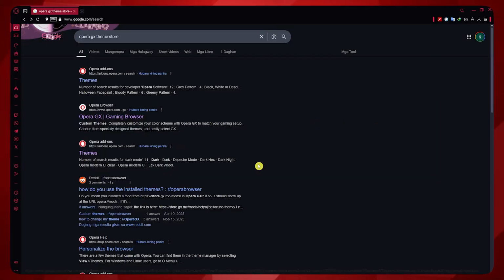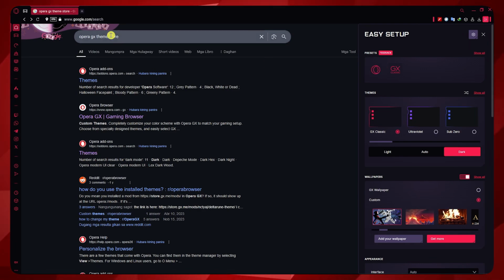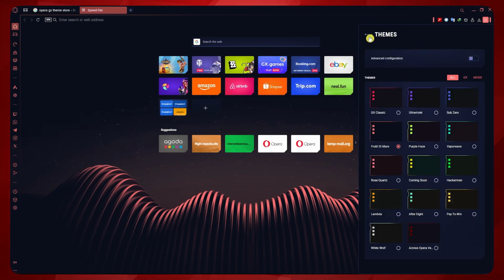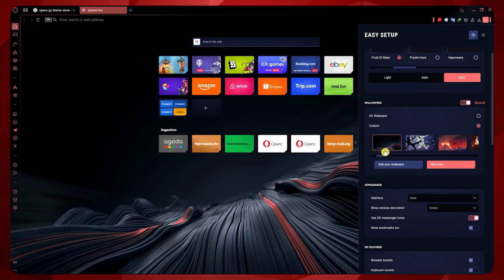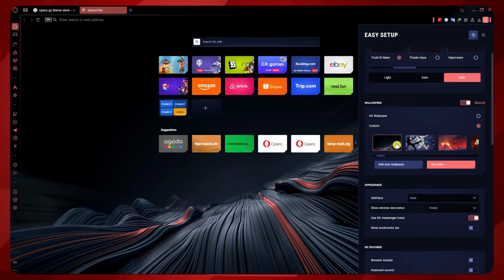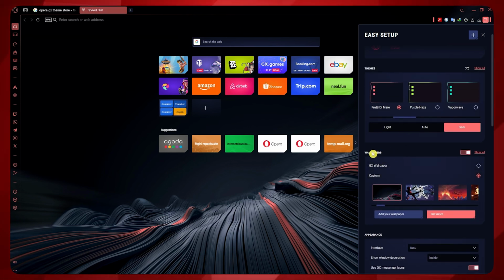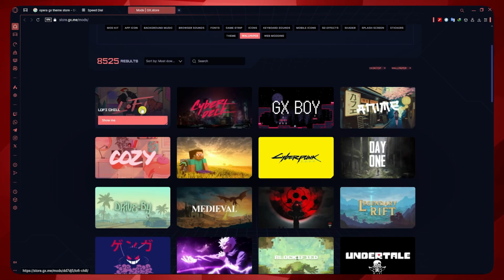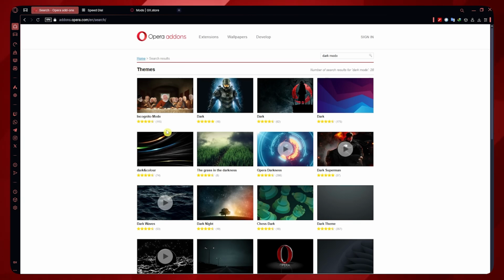How To Make Opera GX Look Better